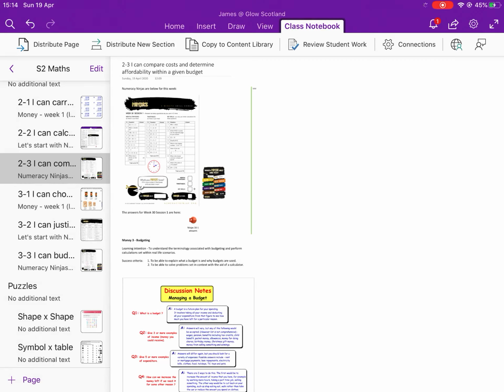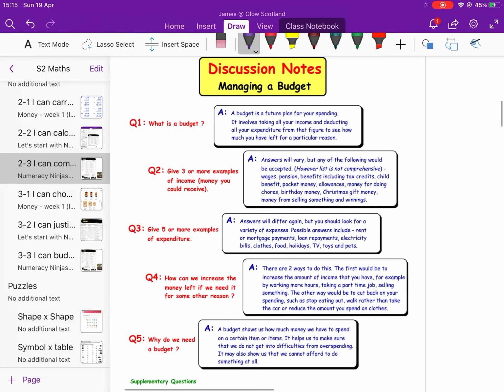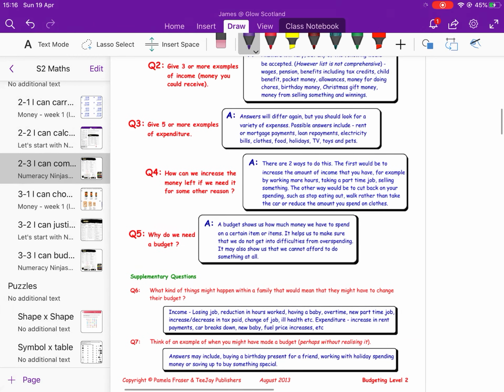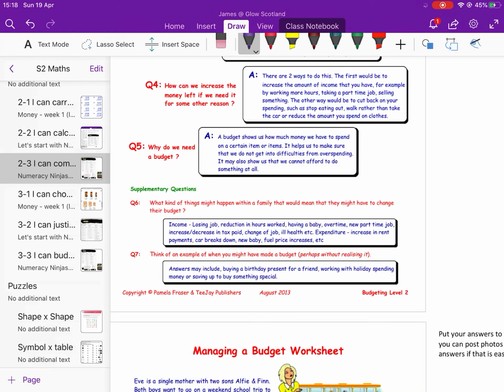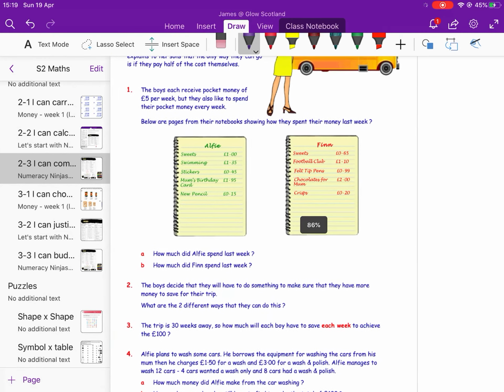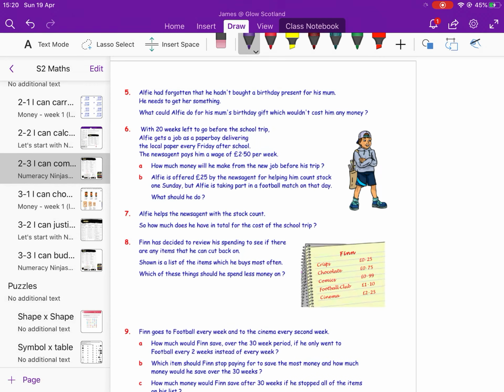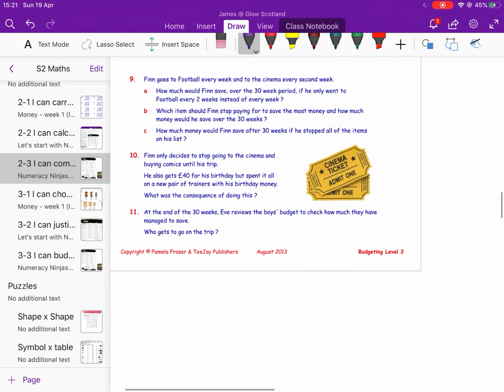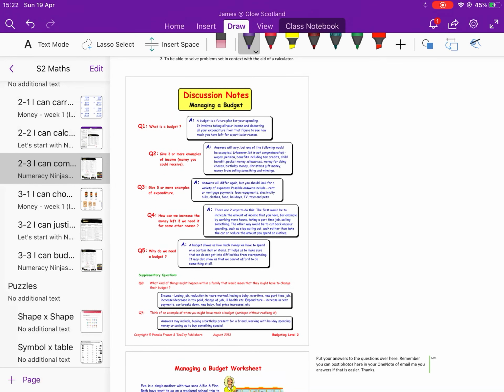Money - week 3 (level 2/3)